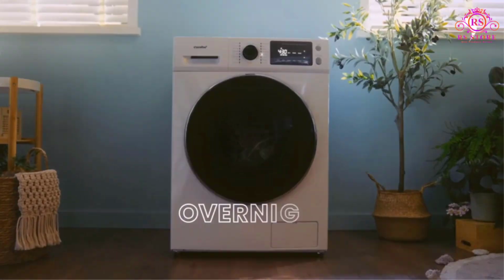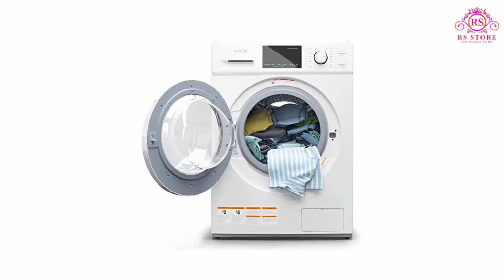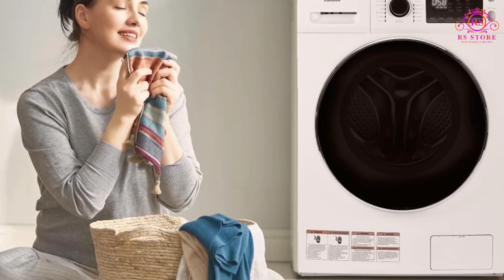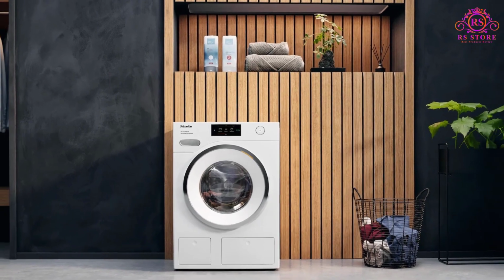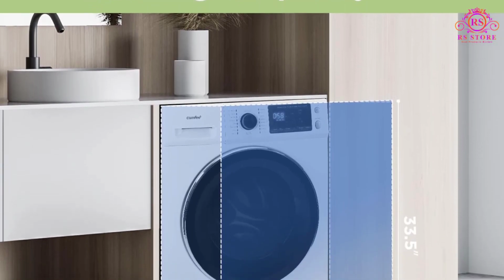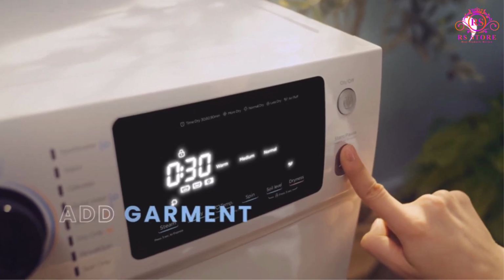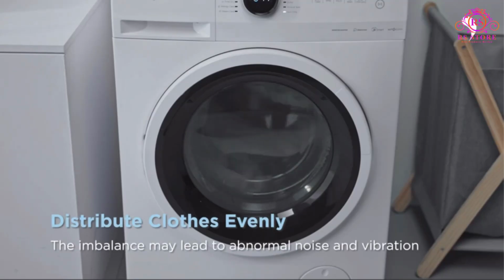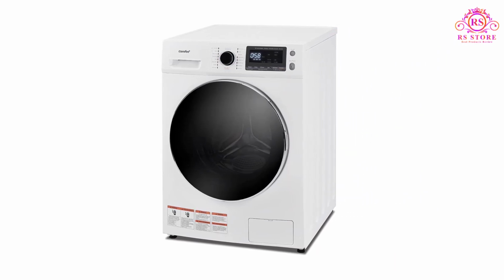COMFEE’ 24'' Washer and Dryer Combo Buying Guide